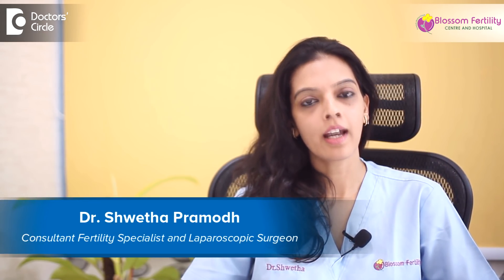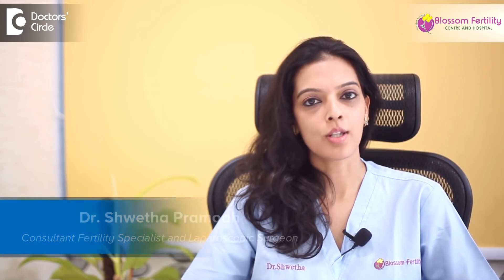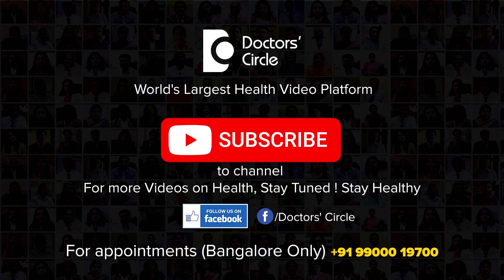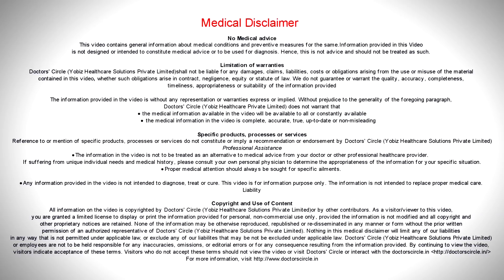Can any blood tests confirm male infertility before marriage? - Dr. Shwetha Pramodh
The main test which detects  is an assay. This assay will tell us the count, motility and the normal forms. Suppose if a person has to be careful enough and if he  wants to know  if anything is  wrong  with  him  or  anything if there could  be anything wrong  with him in future, they could get an  analysis  done before they  get married.  A  hormonal test can be combined with an analysis to know  if  there are  any abnormalities or  if  he is  going to have  any kind of  difficulty in future.